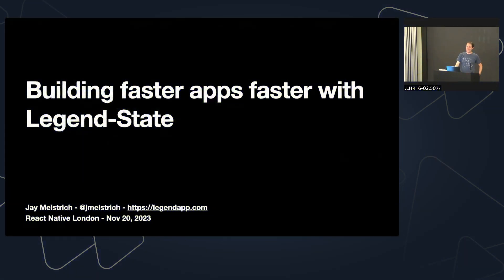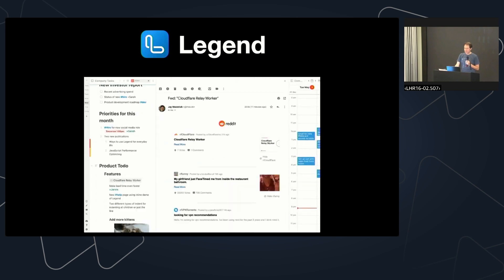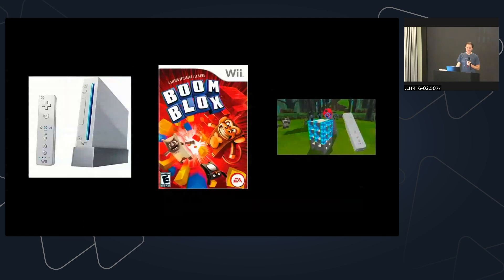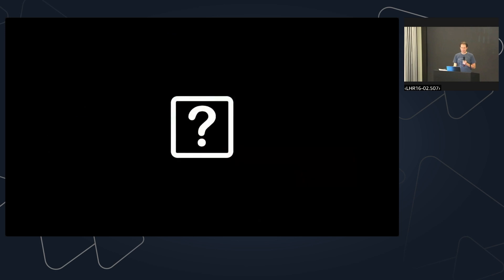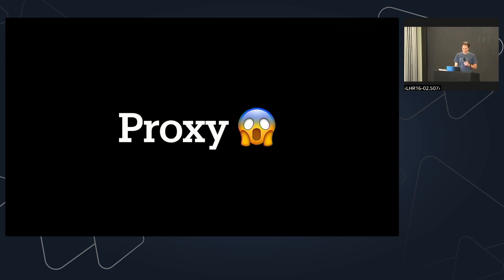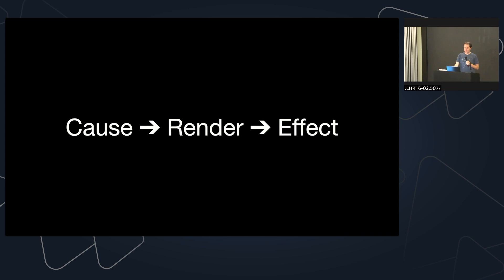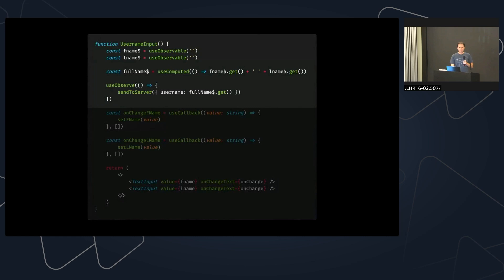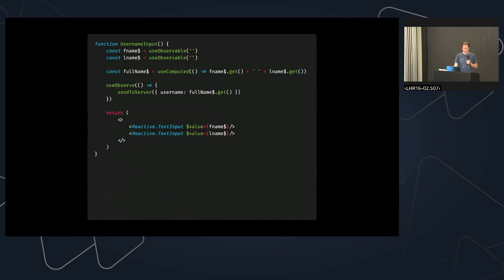Building faster apps faster with Legend State - Jay Meistrich | React Native London 66 (Nov 20)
Jay Meistrich, Founder of Legend, talks about how React development is easier with Legend-State, how it makes React apps high performance by default, and creating a production-level sync system in a few lines of code. And we'll dive into the wild features of Proxy that make it all work.